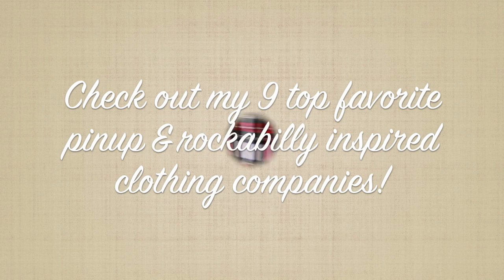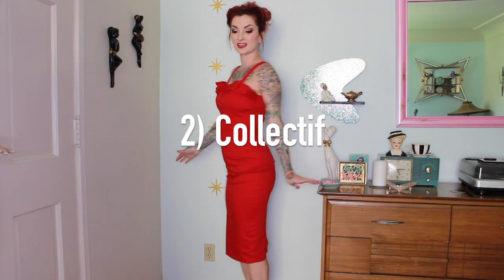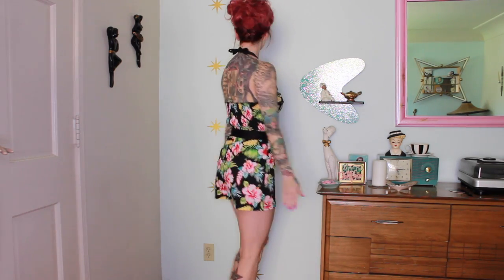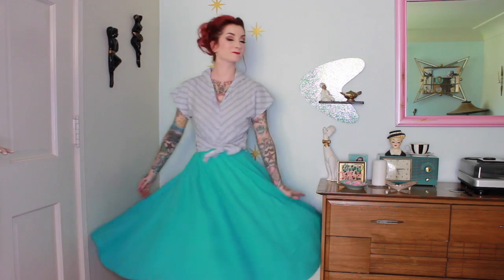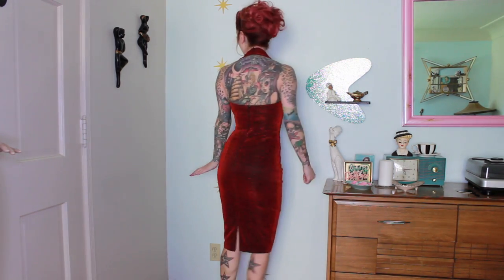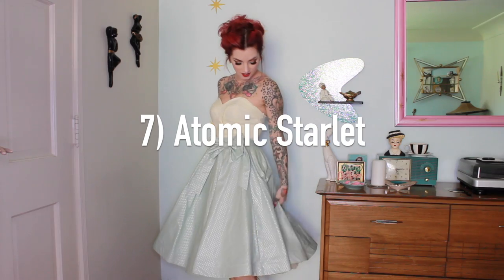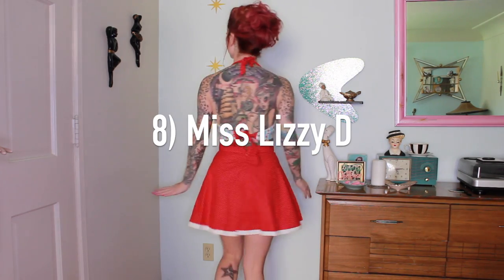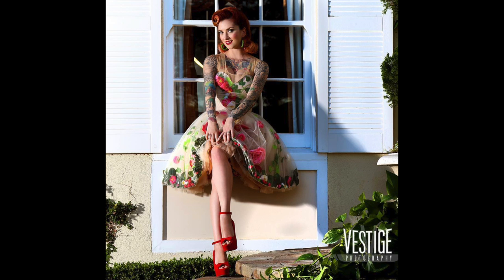My Favorite Pinup & Rockabilly Clothing Companies! by CHERRY DOLLFACE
Here are my top 9 favorite companies!

Mail?